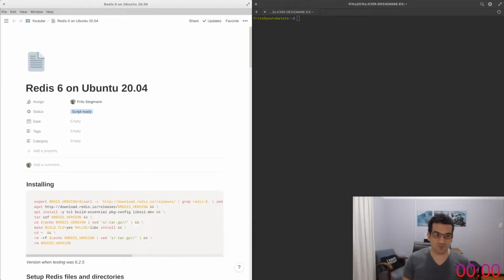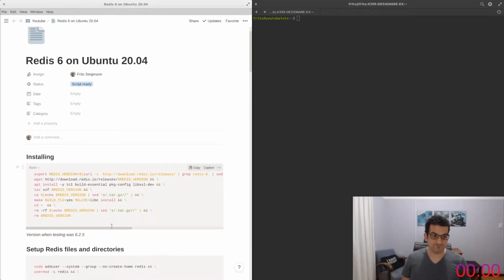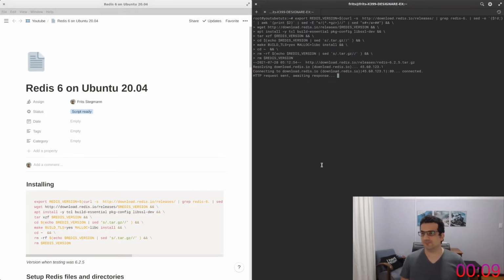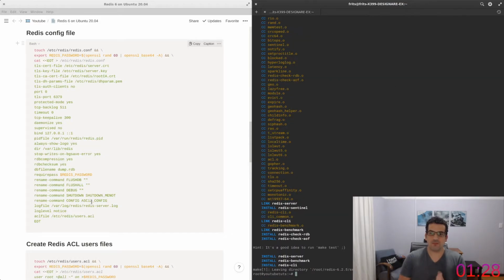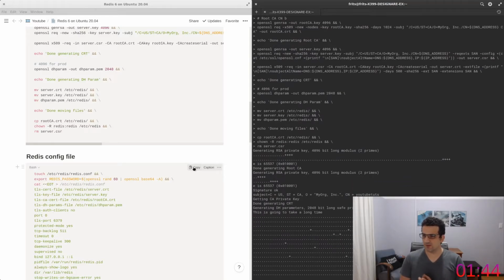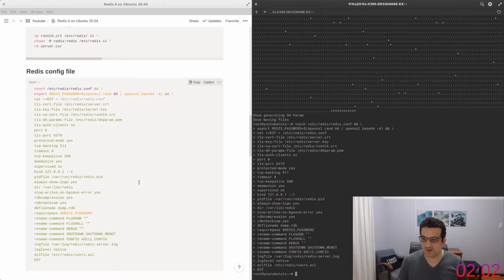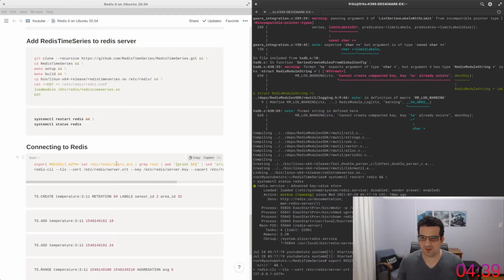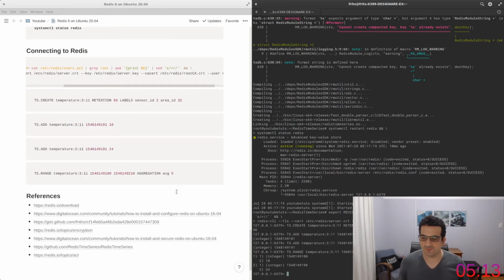Setup Redis 6 on Ubuntu 20.04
Setup the latest version of Redis 6 with ACL and SSL